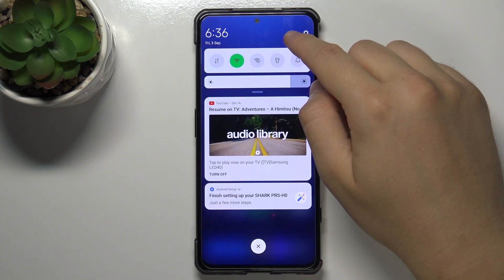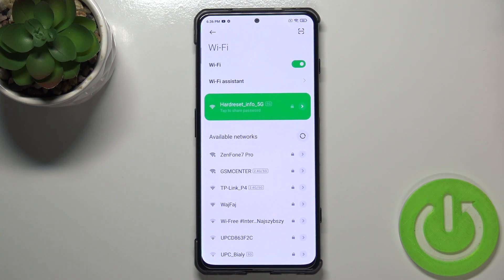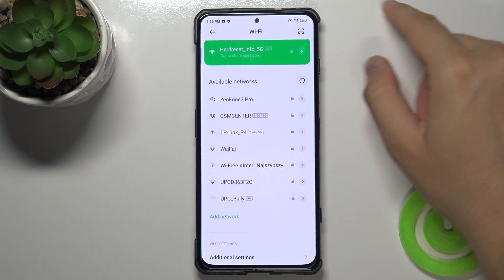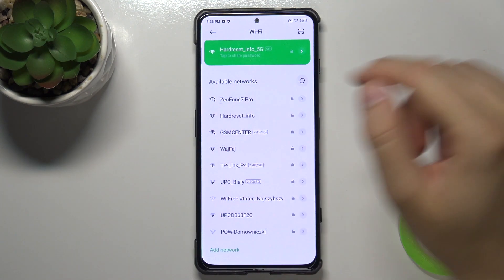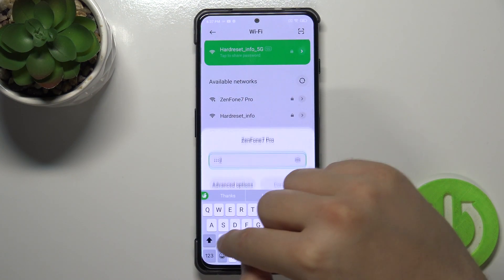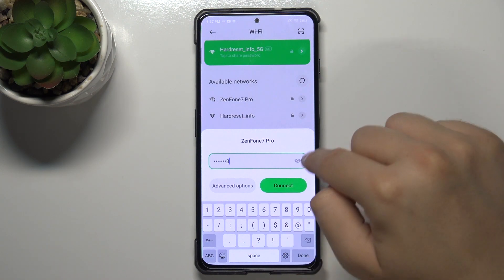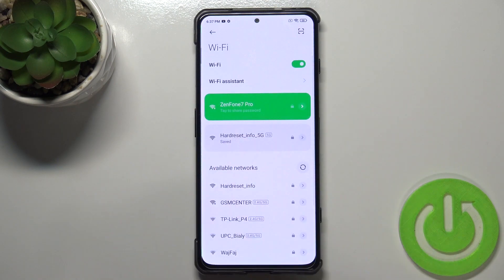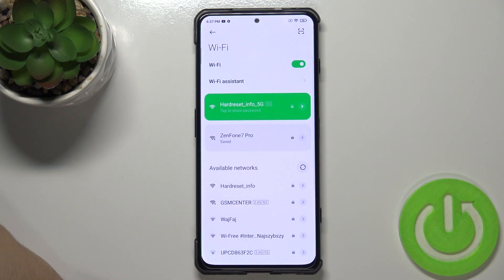How to Connect XIAOMI Black Shark 4 to WiFi Network - Wi-Fi Connection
Find out more info about XIAOMI Black Shark 4:
Open this tutorial if you want to know how to connect XIAOMI Black Shark 4 to a Wi-Fi network. Our expert will show you how to activate Wi-Fi in XIAOMI Black Shark 4, and then how to establish a connection. Learn how to connect to an open Wi-Fi network or how to access private Wi-Fi. Go to our YouTube channel if you want to discover more about your XIAOMI Black Shark 4.

How to connect XIAOMI Black Shark 4 to Wi-Fi? How to turn on Wi-Fi in XIAOMI Black Shark 4? How to activate Wi-Fi on XIAOMI Black Shark 4? How to connect Wi-Fi network in XIAOMI Black Shark 4? How to find network settings in XIAOMI Black Shark 4?